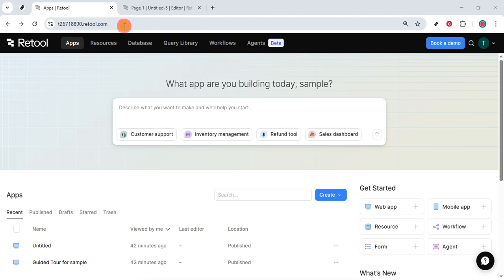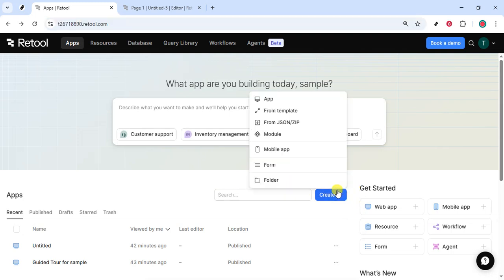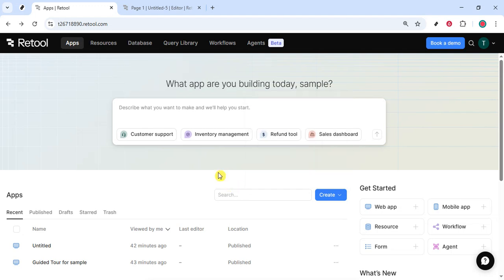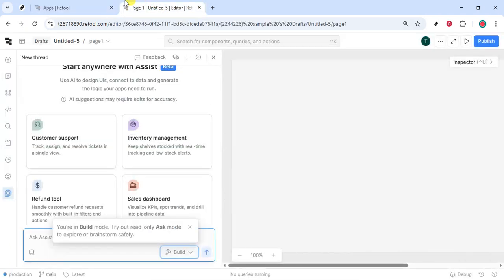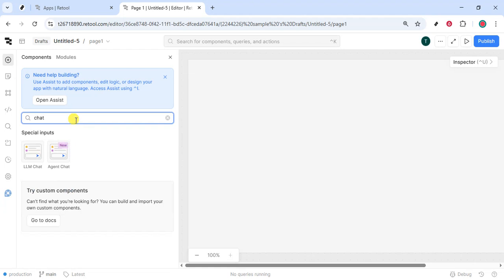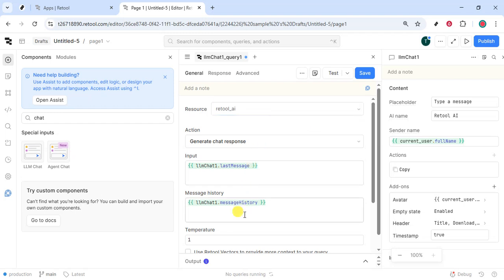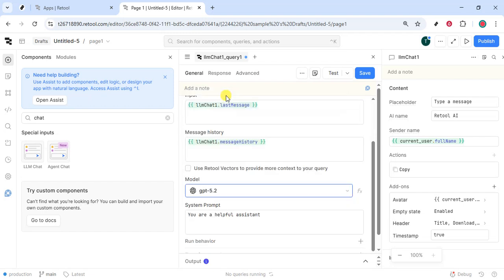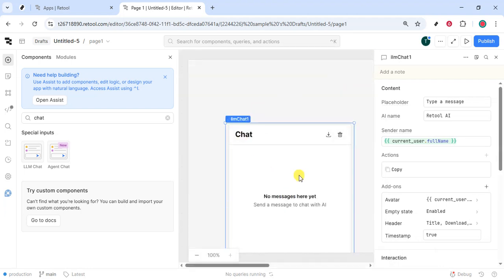How To Use ChatGPT In Retool (2026) (Best Method)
Learn how to use ChatGPT in Retool in this beginner-friendly tutorial. We’ll show you step by step how to integrate ChatGPT into your Retool apps, set up AI automation, and make your workflows smarter. Whether you want to automate tasks, generate content, or add AI features to your Retool projects, this guide makes it simple and easy to follow.

Follow along to start using ChatGPT in Retool today!